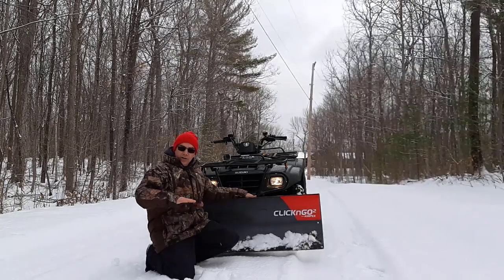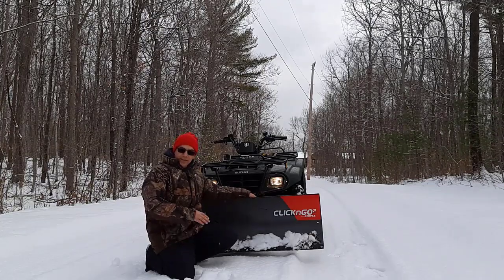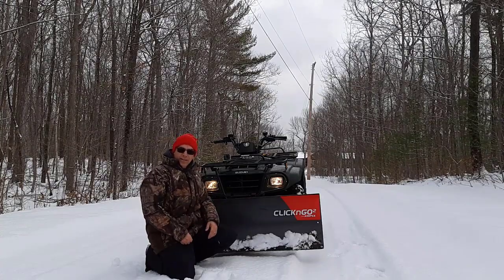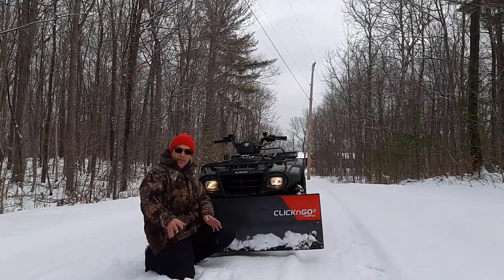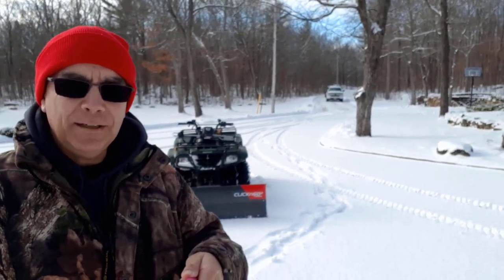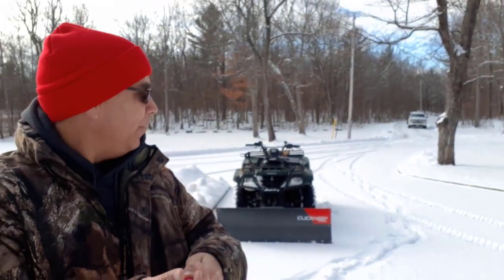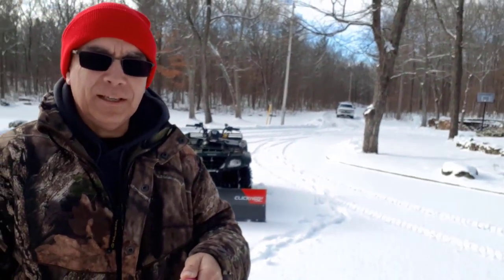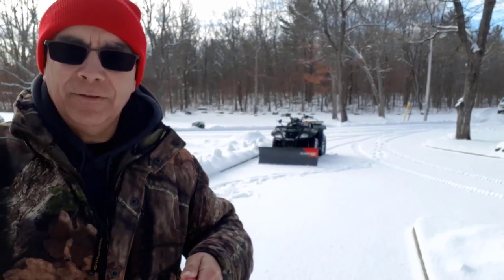FAST SNOW REMOVAL WITH AN ATV // Huge Driveway No Problem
Even with a huge driveway I'll show you fast snow removal with an ATV. Be sure to watch this ATV plowing video from January 2021

***ABOUT THIS VIDEO:

I created this video to prove that a HUGE DRIVEWAY is no challenge for fast snow removal with an ATV!

I realize that there isn't a lot of snow to plow but it was wet and heavy snow. Just the same I have never had difficulty plowing snow with my ATV. It's quite doable, no matter how much snowfall there is.